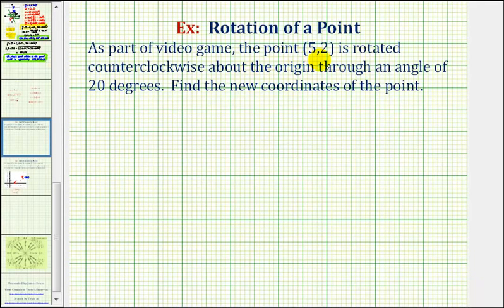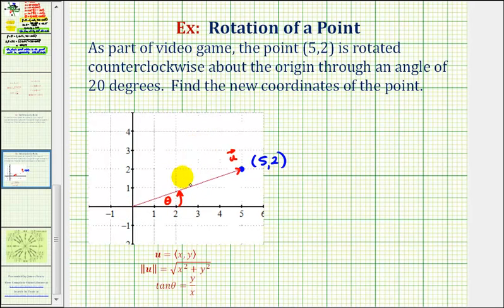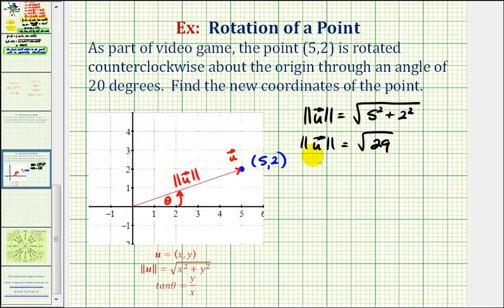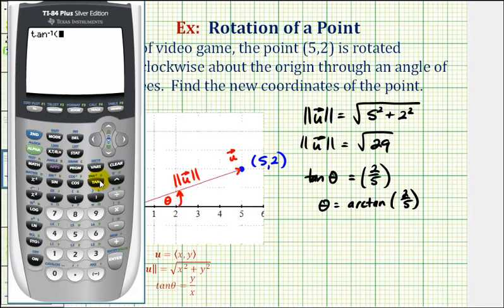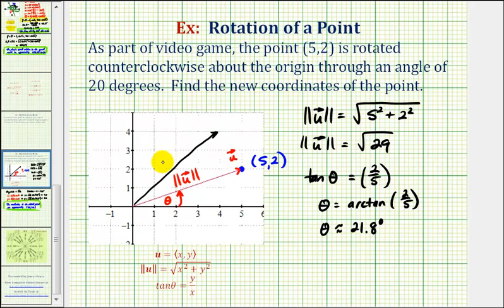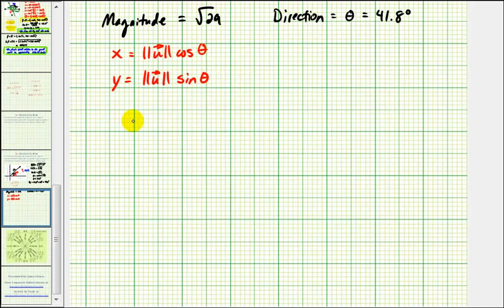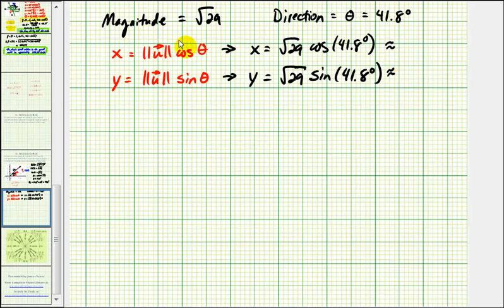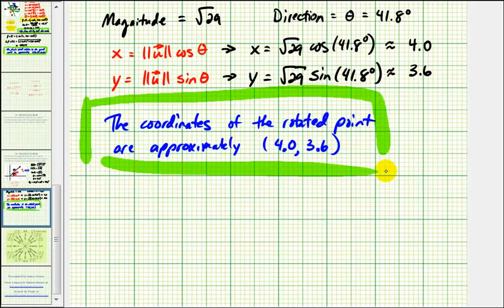Ex: Find the Coordinates of a Rotated Point Using Vectors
This video explains how to determine the coordinates of a point that is rotated on the coordinate plane.